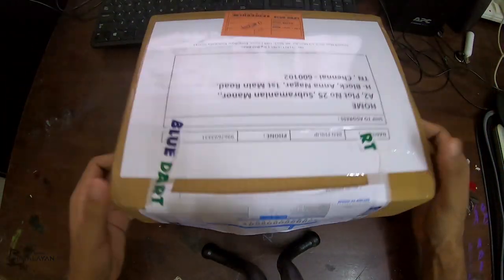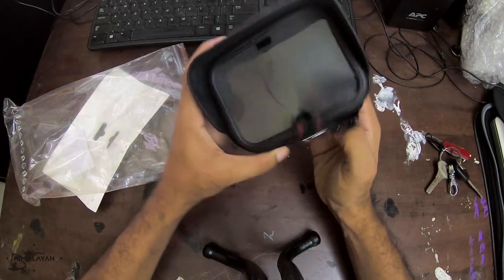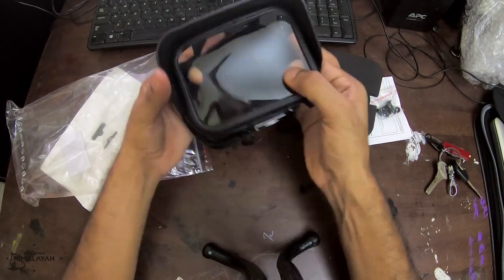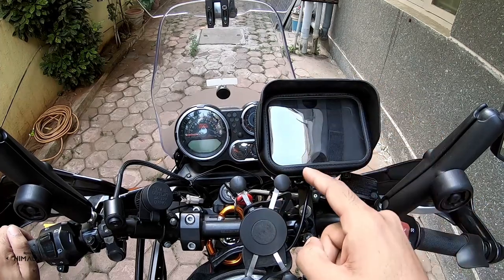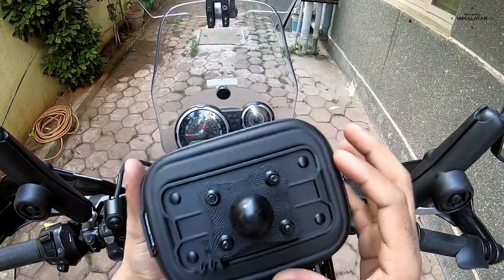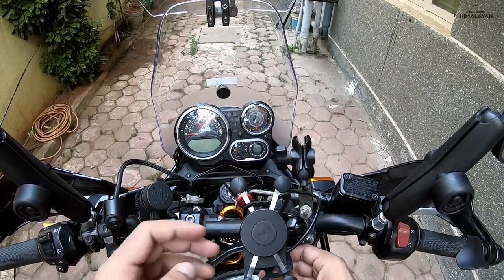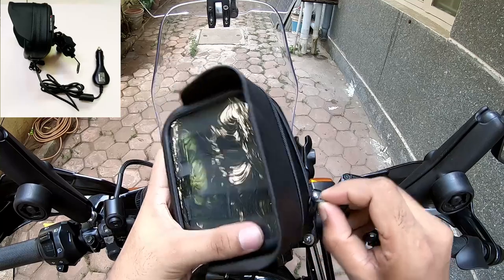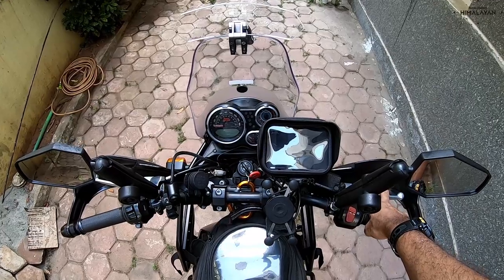GPS CASE/HOLDER FOR GARMIN OR MOBILE FOR YOUR BIKES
this video is a review about the SW Motech's NAVI GPS case and also fabricating a ram mount system for its fitment onto the motorcycle.